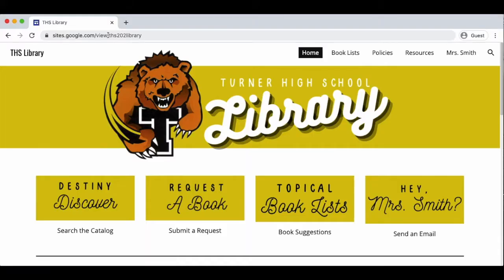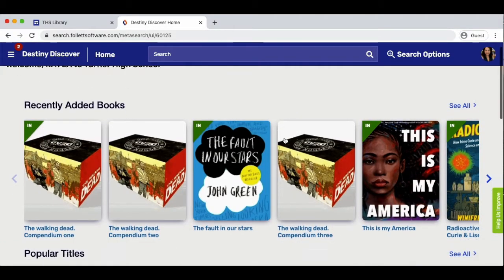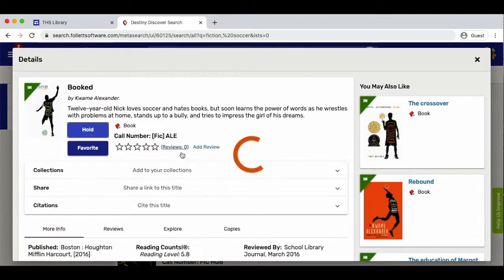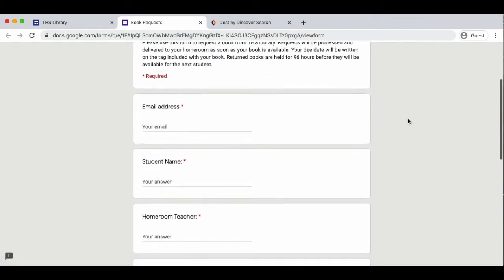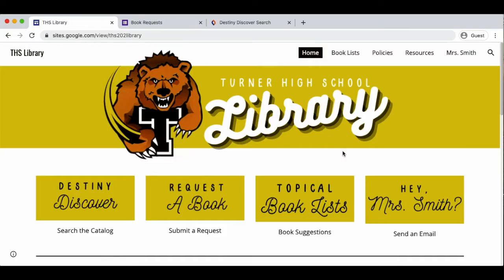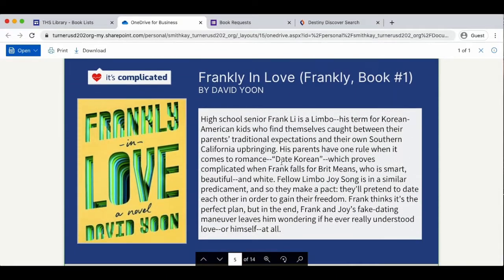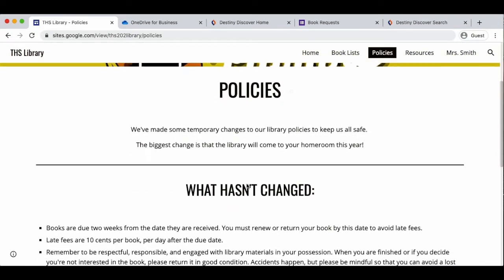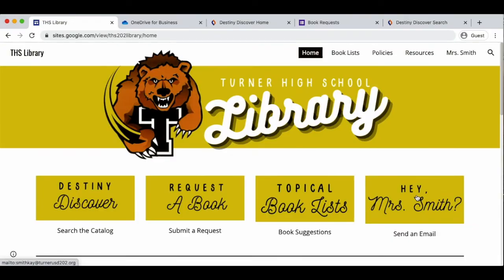THS Library Website - 2020-21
A quick video out about our library's website and how to use it to get books this semester.